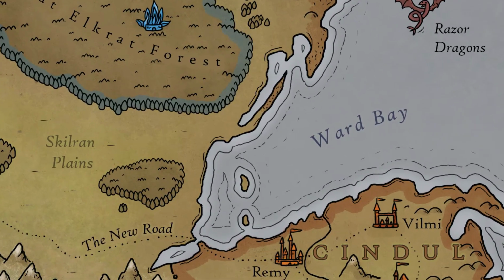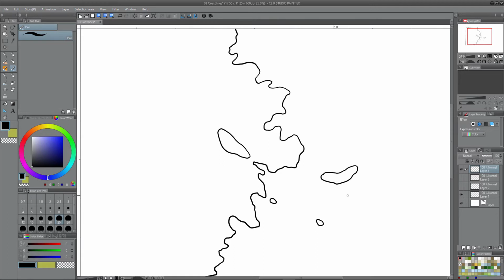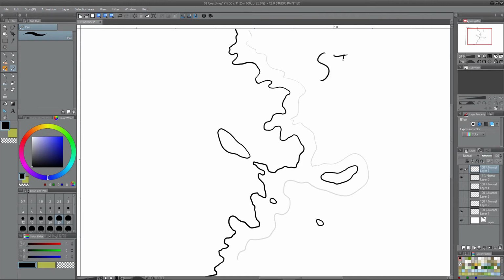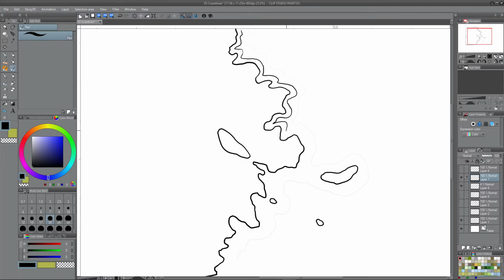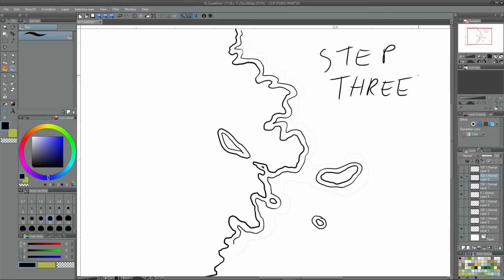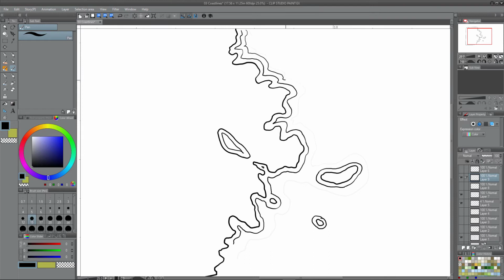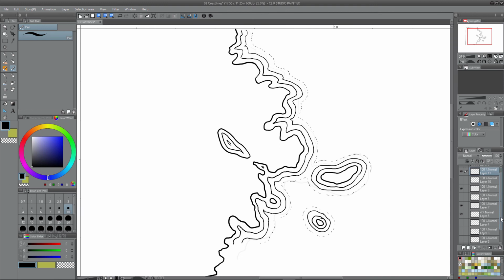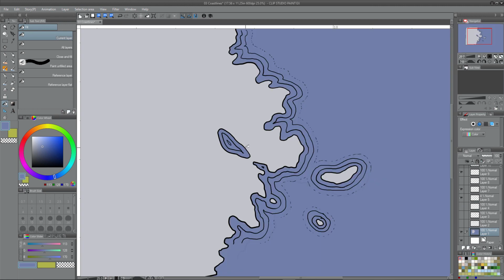Draw Fantastic Coastlines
Learn how to draw those coastal

Fantasy Mapping Book